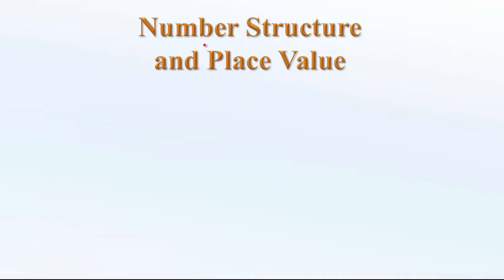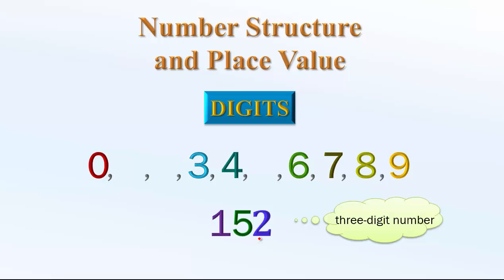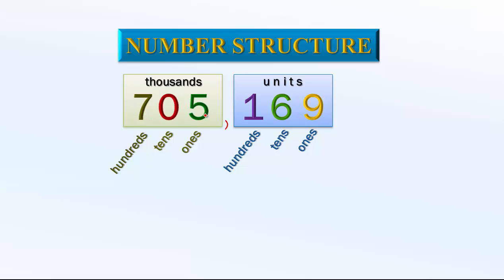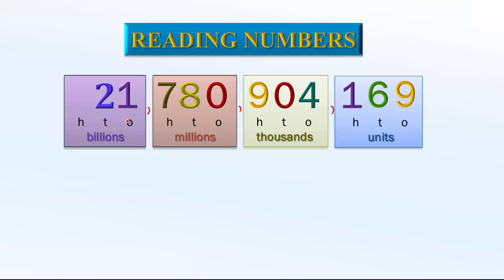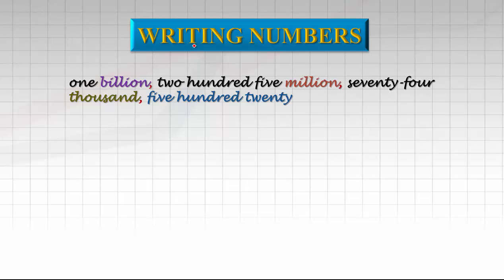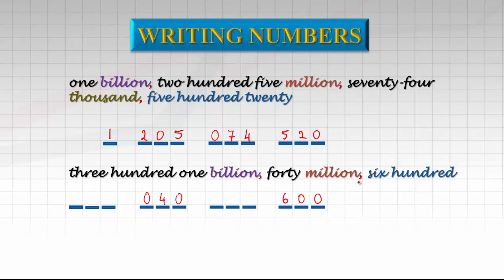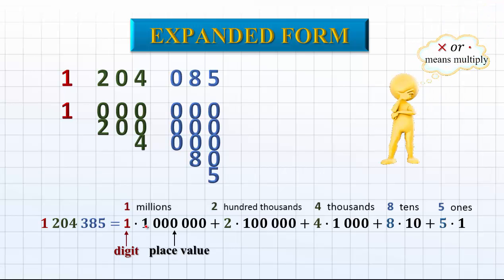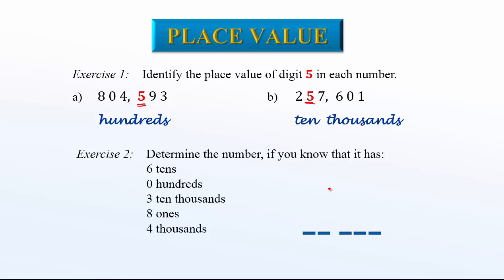1.1 Number Structure and Place Value